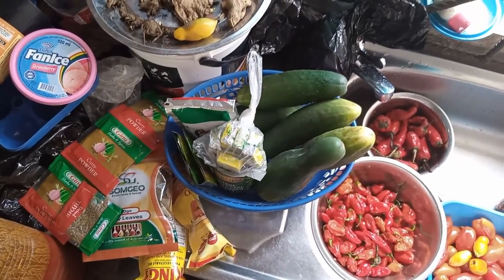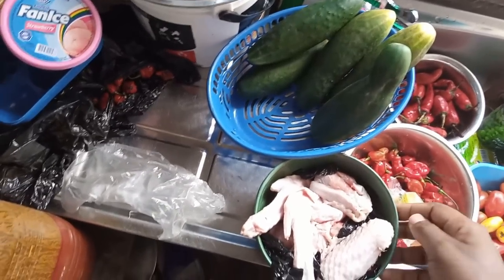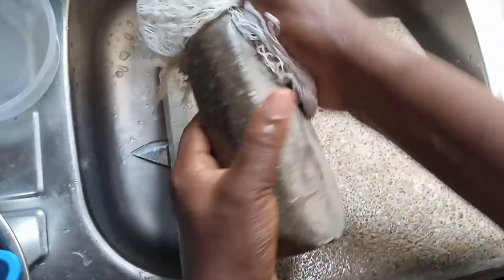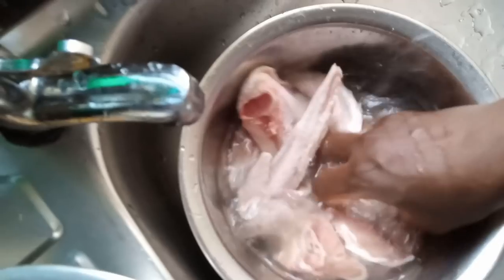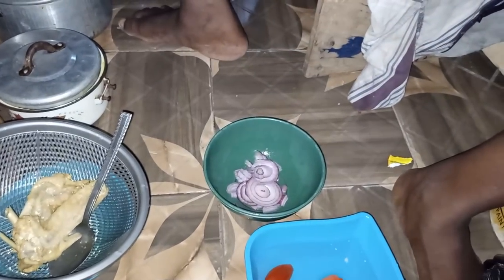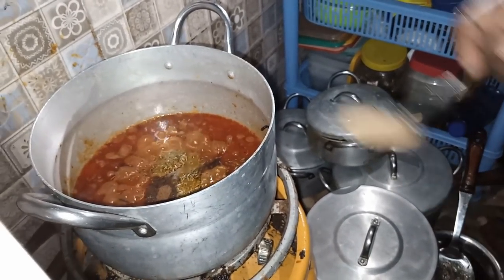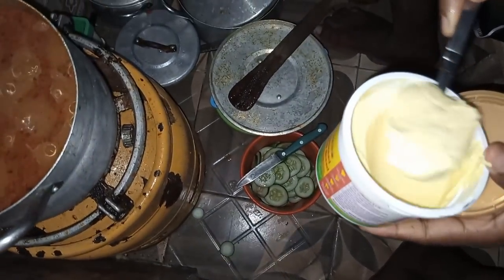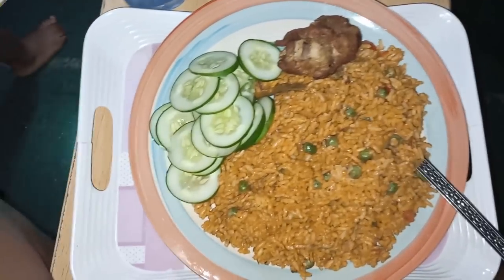Making Jollof Rice Part 1 - with Babatunde & Family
Time for another recipe collab with my friend Babatunde in Nigeria - today we're going to see how to make one of his favourite foods - Jollof Rice.

In part 2 (a week after this upload) I will try to make it myself, here in the UK.